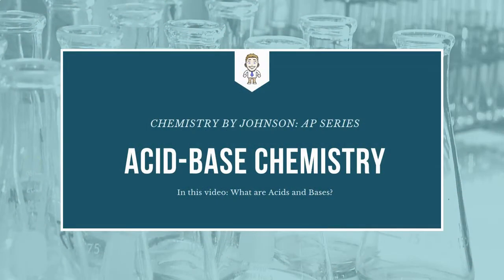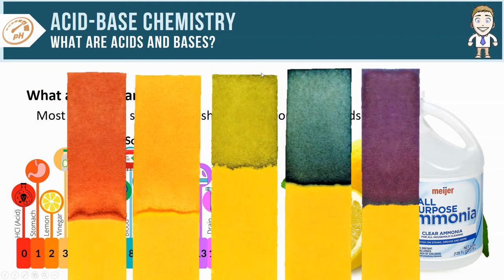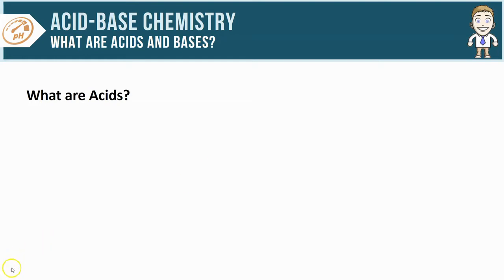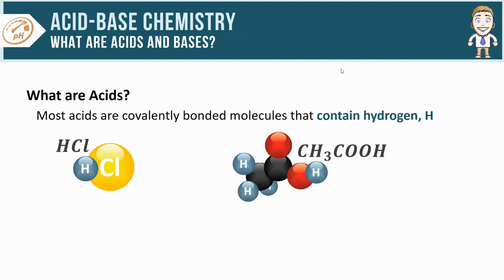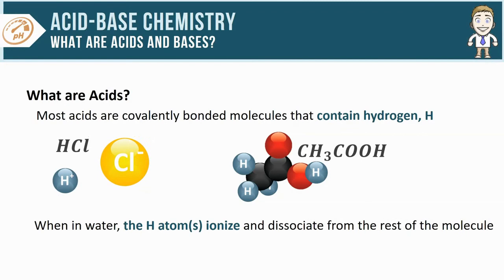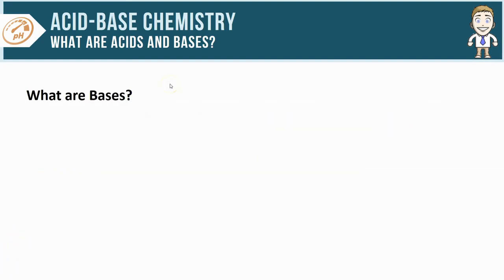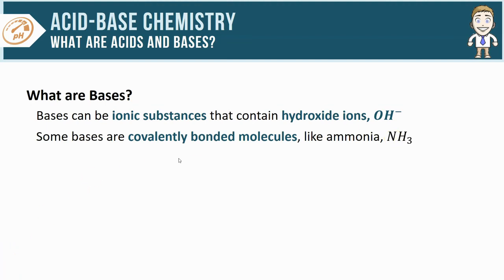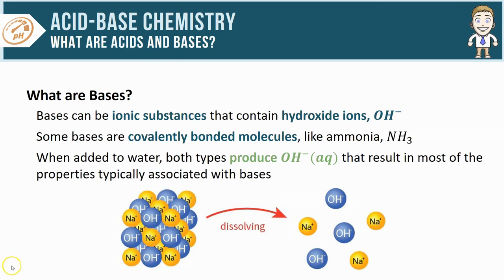What Are Acids and Bases?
In this video, I'll give a very simple introduction to acids and bases and what they are.